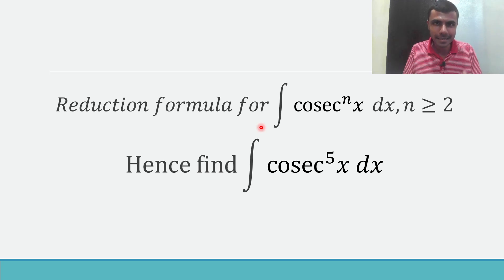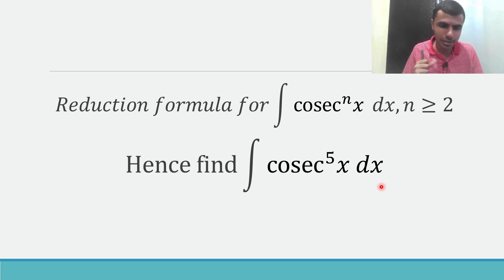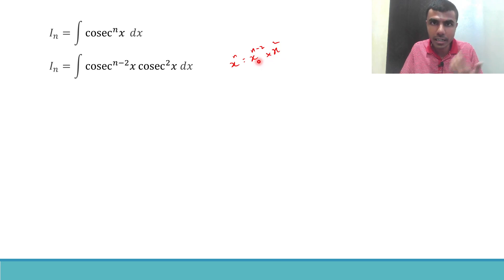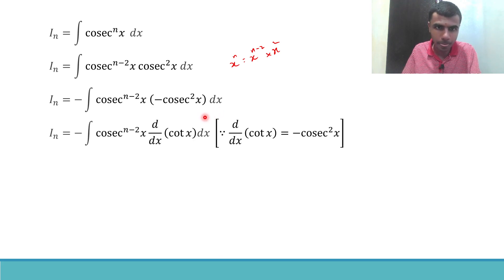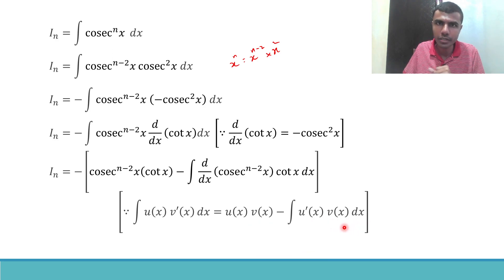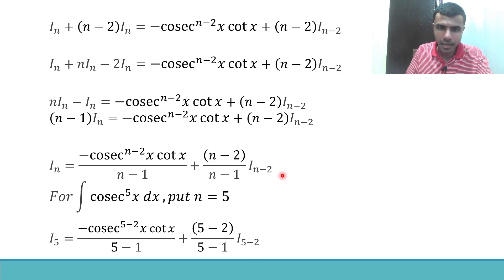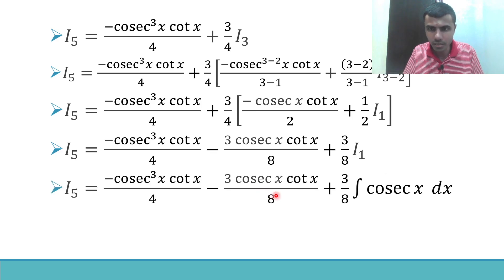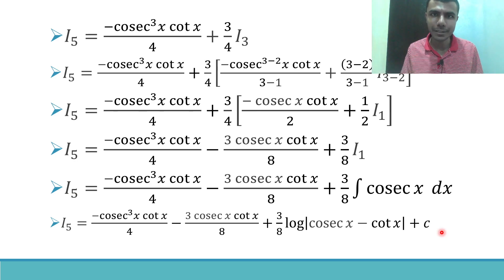Integration 7 Marks Important Question 6 | cosec^nx reduction formula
Reduction Formula for cosec^nx
Integral cosec^nx dx